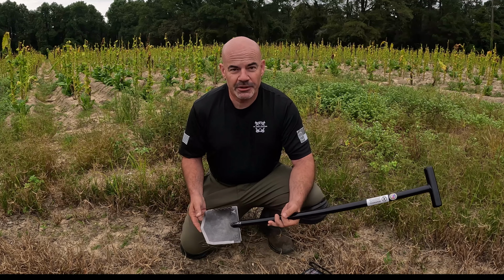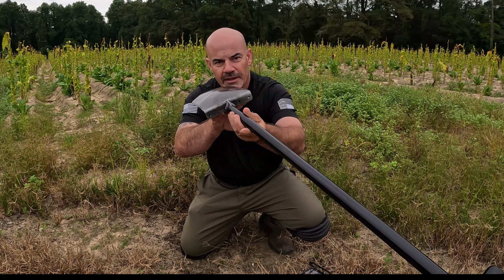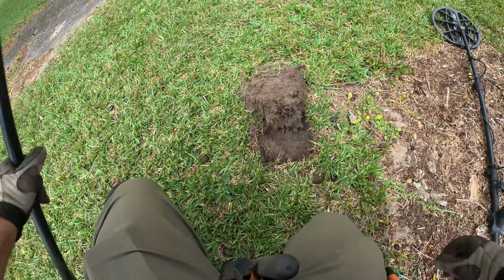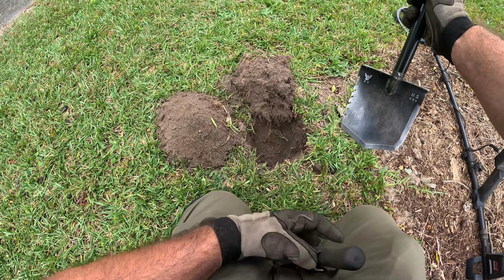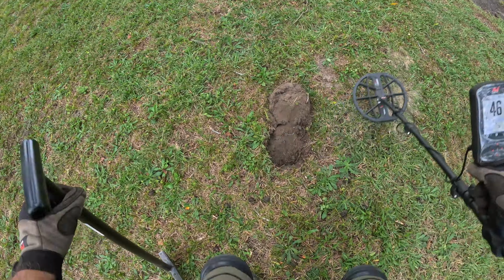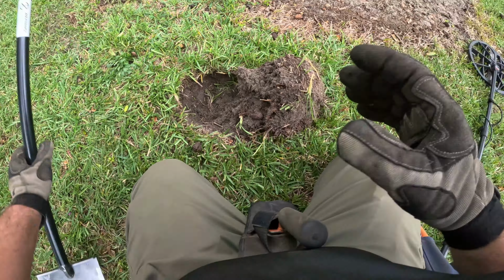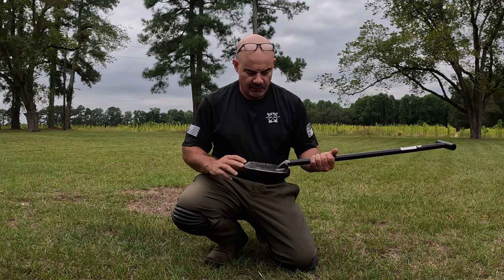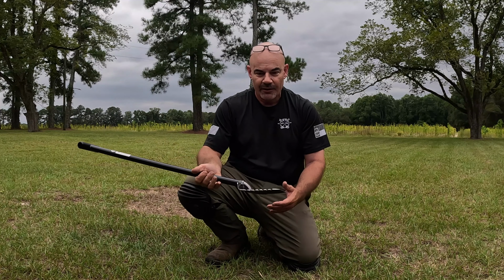Metal Detecting Review: The BRUTE by Predator Tools. Brand New 2023!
Field Review of a brand new Metal Detecting digging tool, called the BRUTE by Predator Tools. I really didn't know how it would perform when I unboxed it. You have to watch this video!